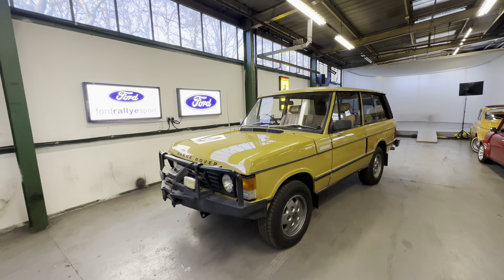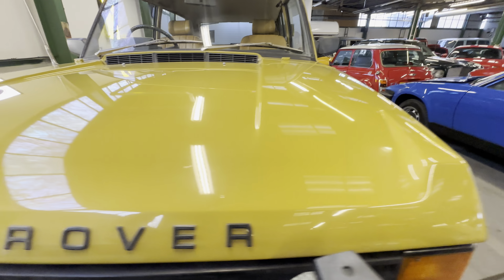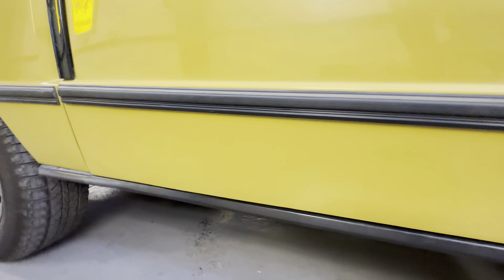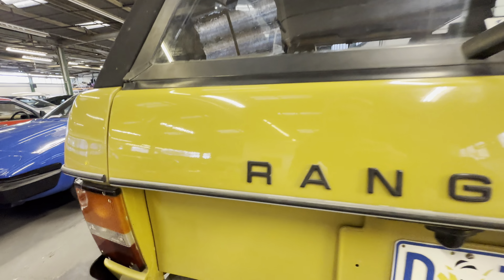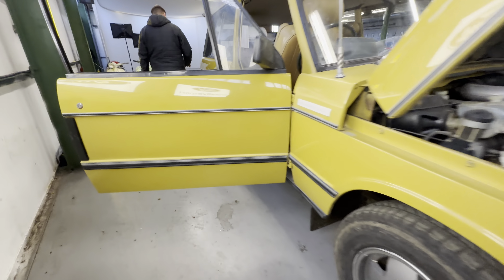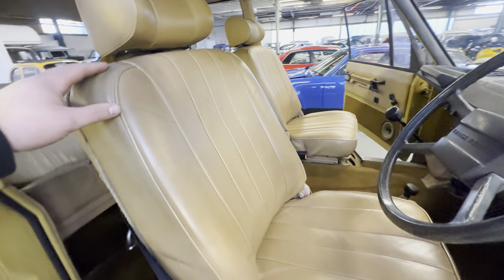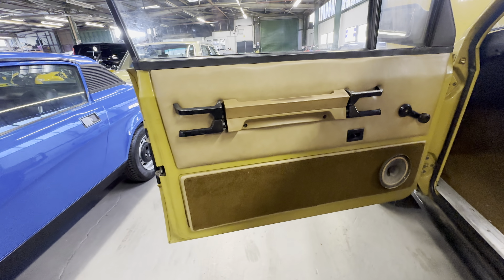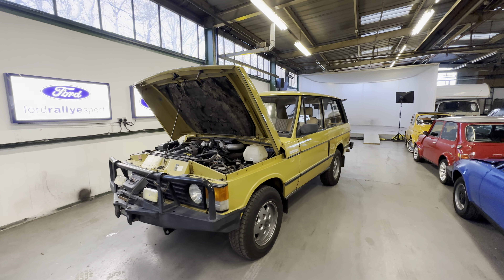Range Rover Suffix - Only 26,000 miles from new! True survivor